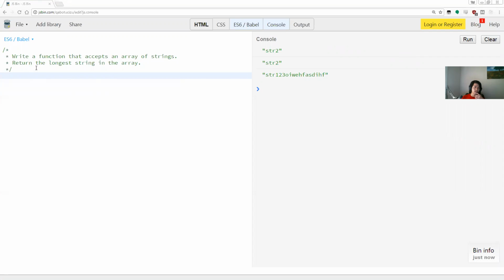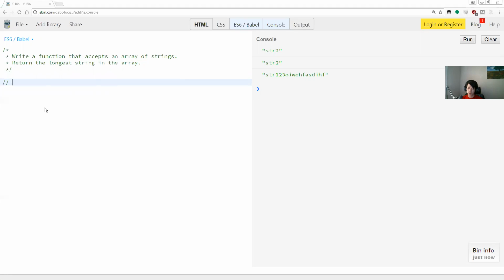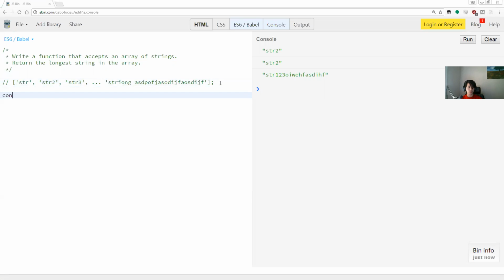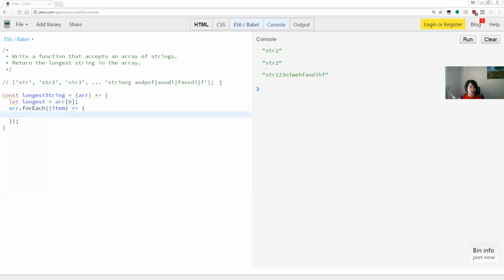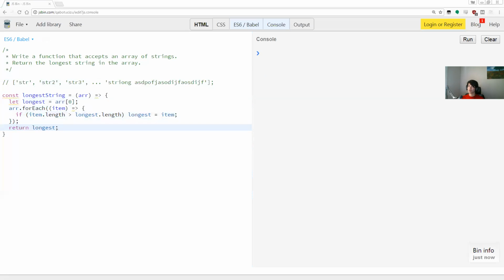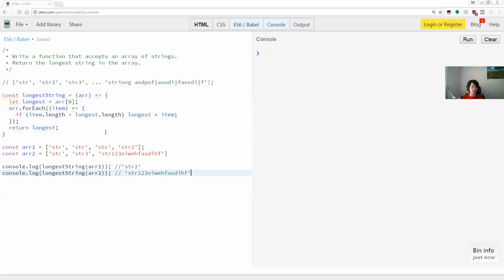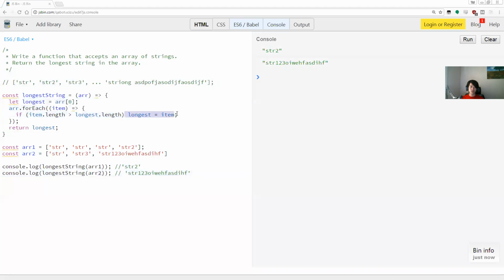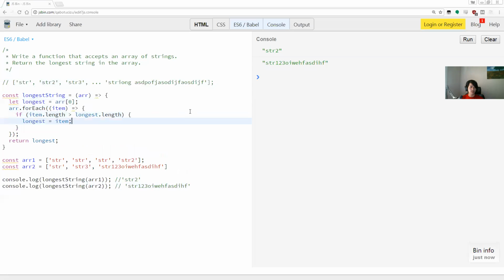LS2 FT - CC solution longestString